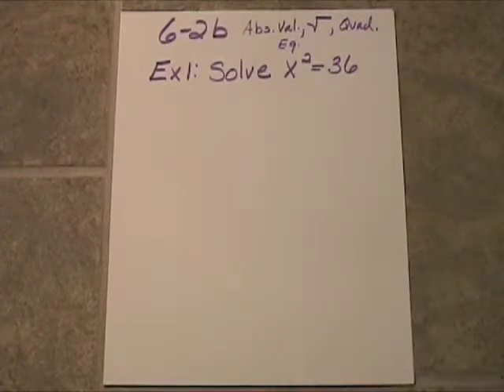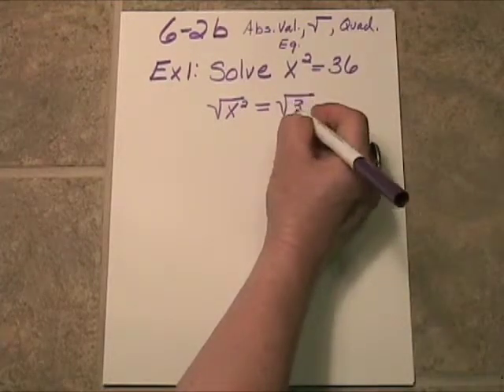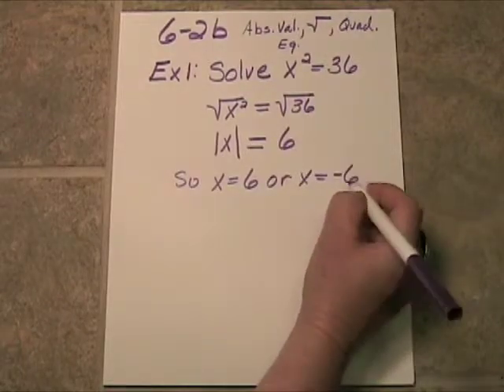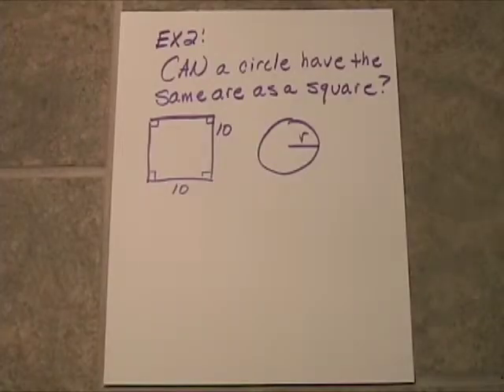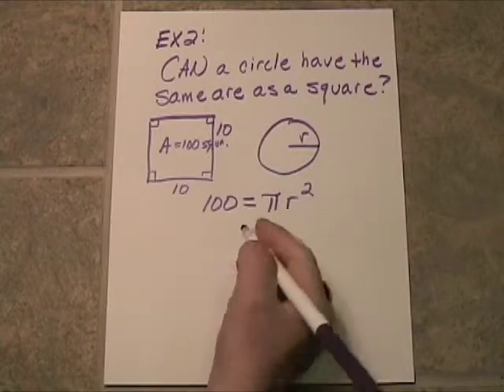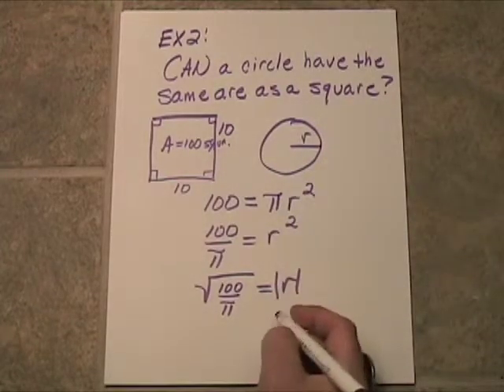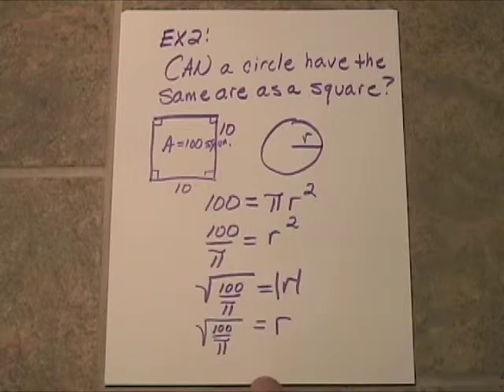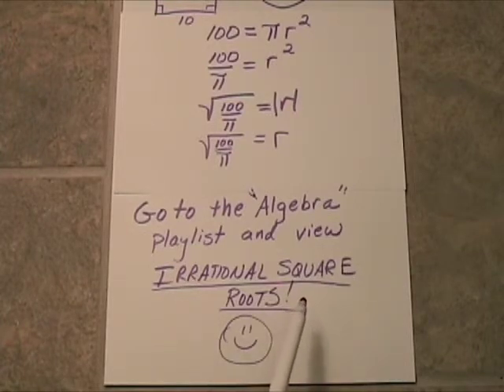6_2b Absolute Value, Square Roots, and Quadratic Equations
6_2b Absolute Value, Squaring Roots, and Quadratic Equations